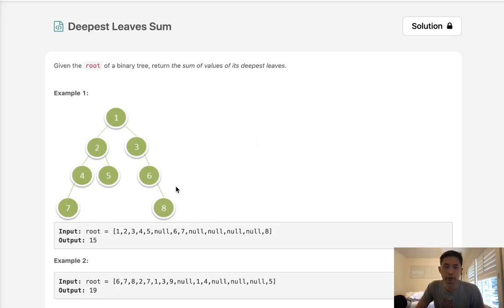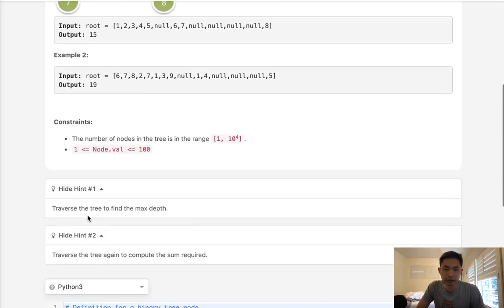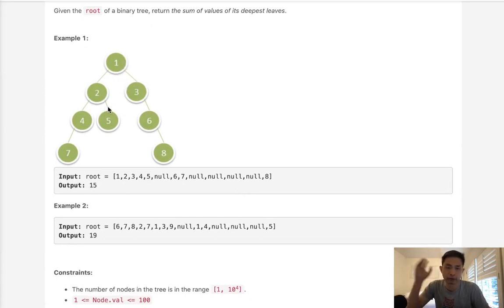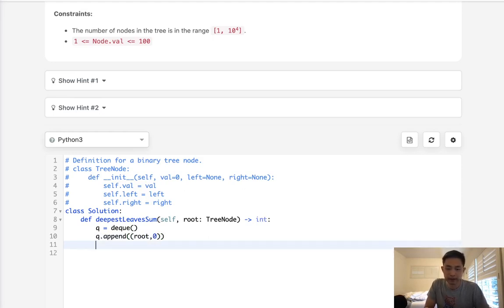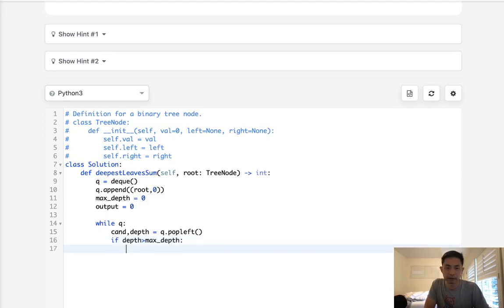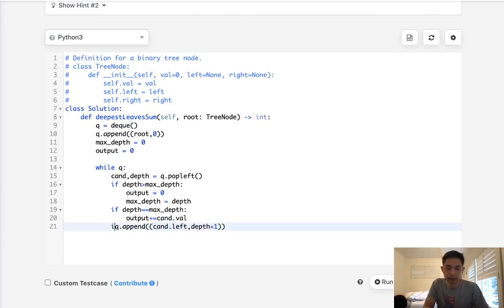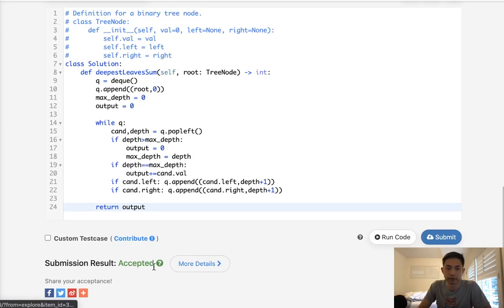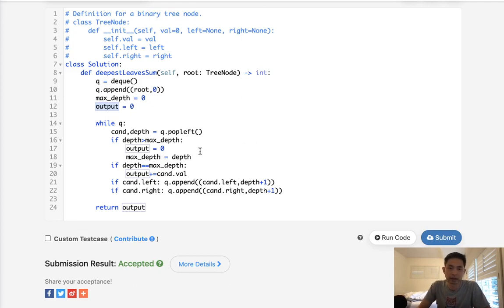Leetcode - Deepest Leaves Sum (Python)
Leetcode - Leetcode - Deepest Leaves Sum #1302
Difficulty: Medium